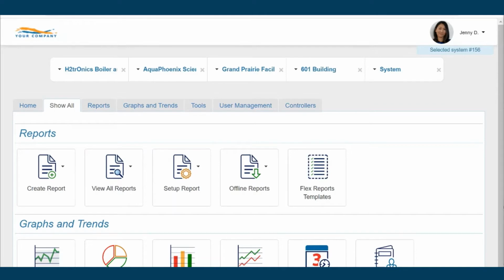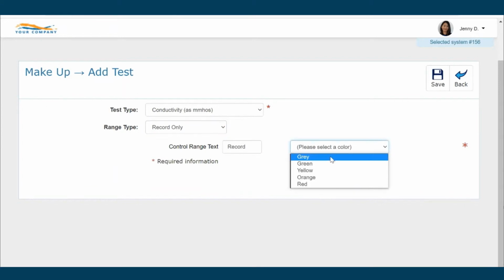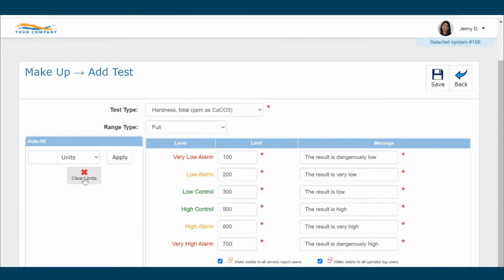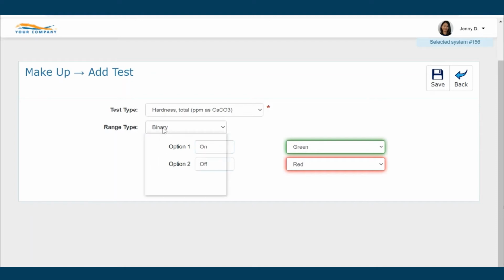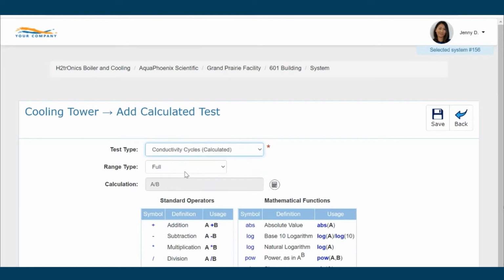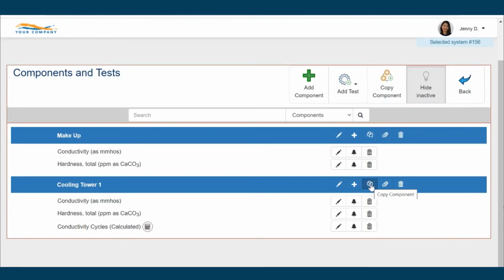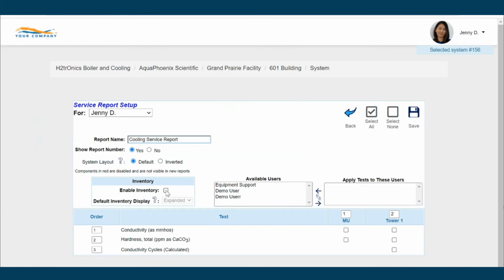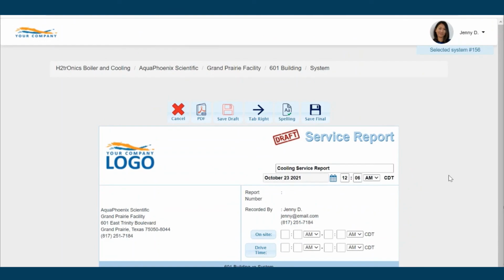eSR Training: How to Build Report Templates